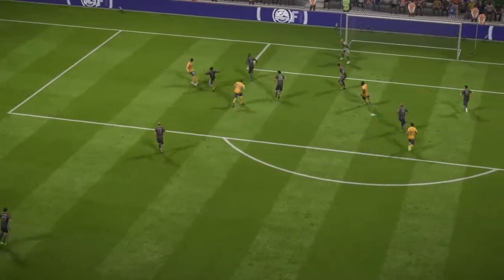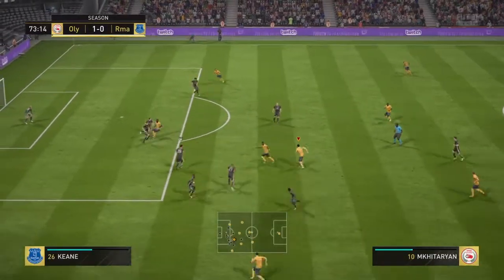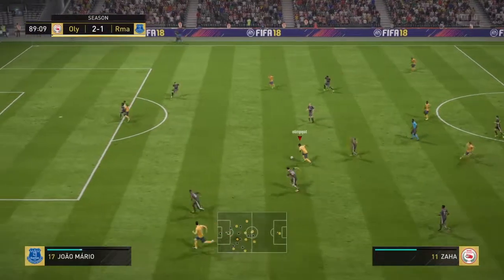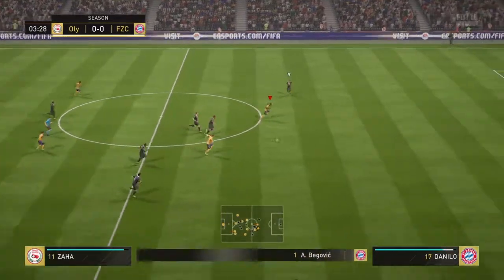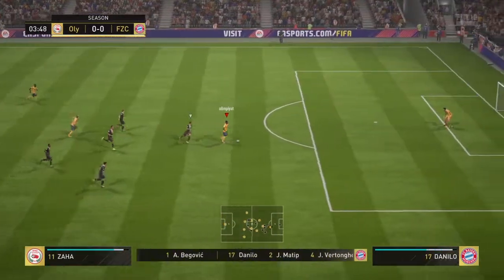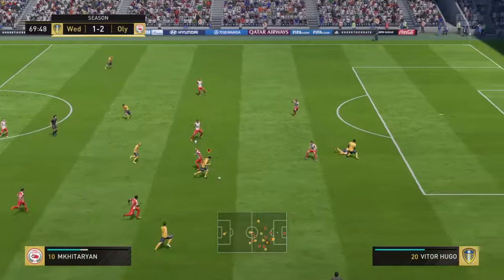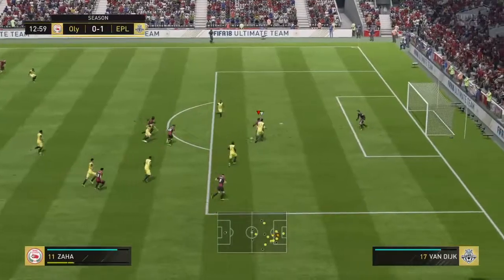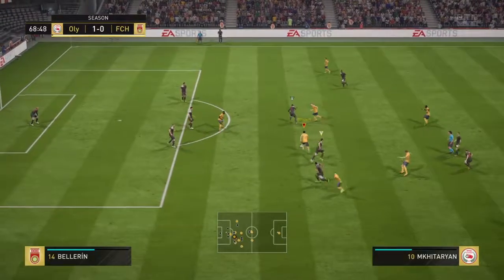10 Mkhitaryan - 11 Zaha - 9 Kane